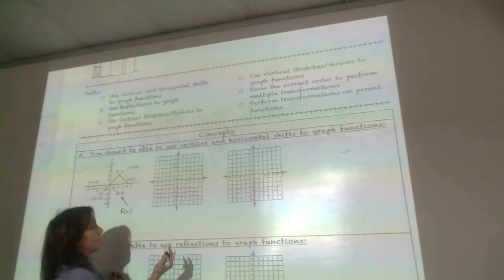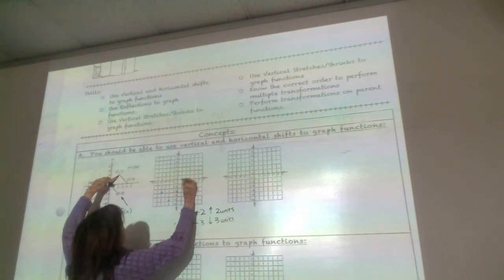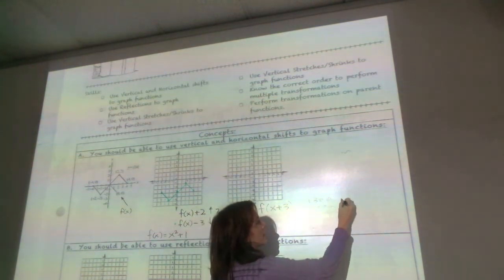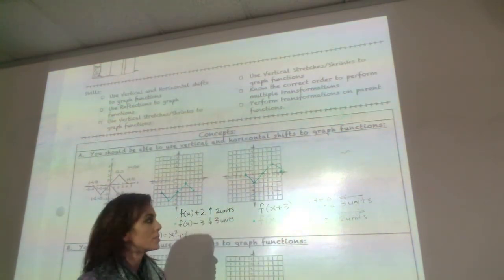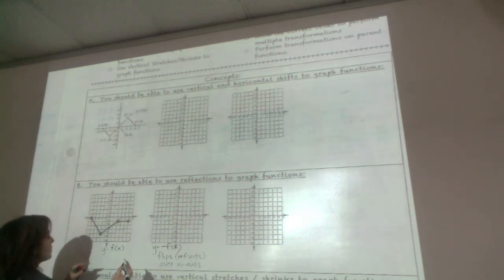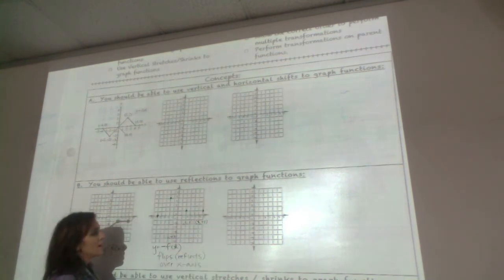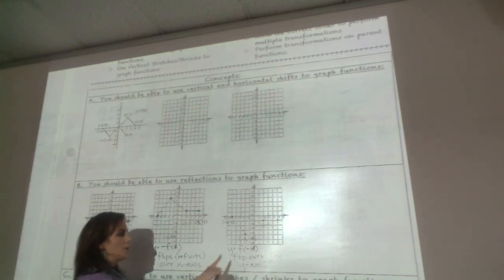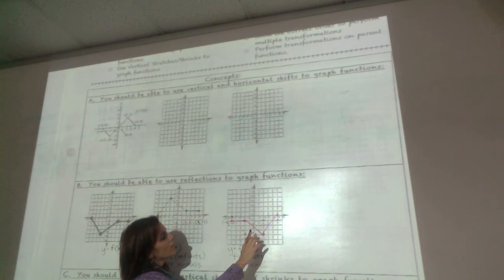Transformations Shifts & Reflections